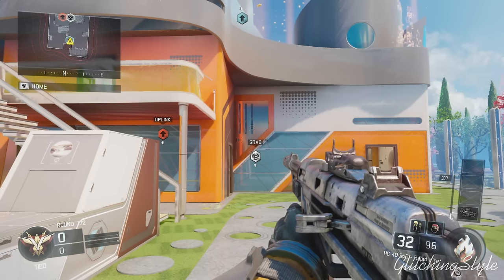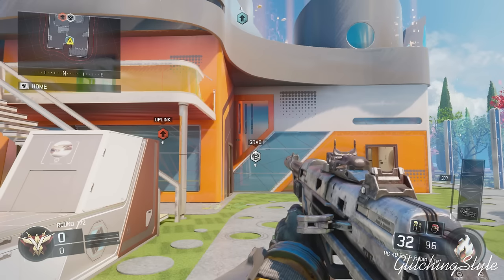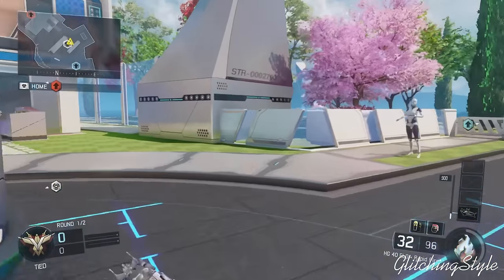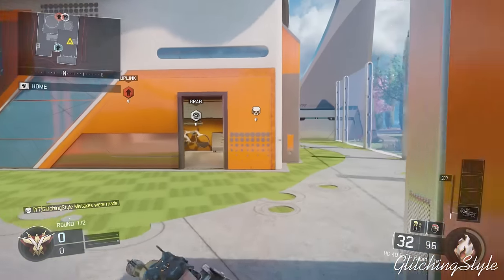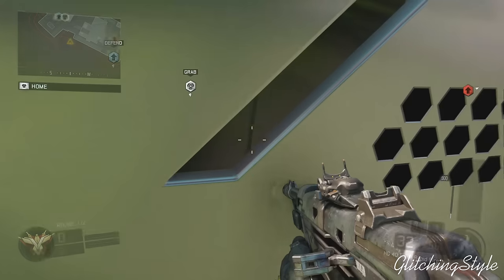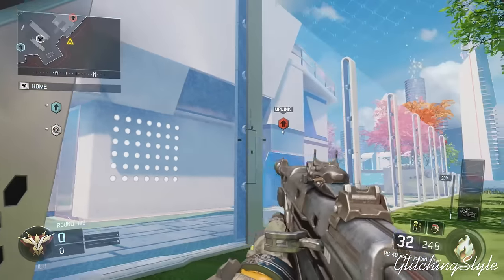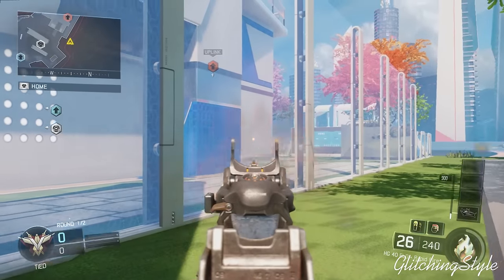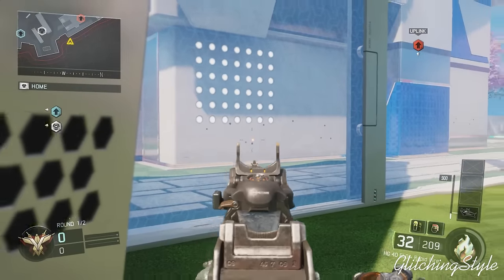Black Ops 3 Glitches: Out Of Nuketown Glitch. No Death Barrier Spot.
➜ 30 Likes? Thanks
     (Following Me On Google Plus Helps Me Get Verified)

"Remember Guys Stay Glitching."
- GlitchingStyle